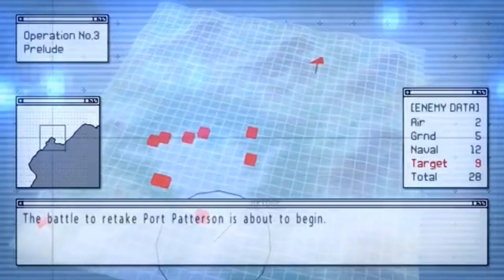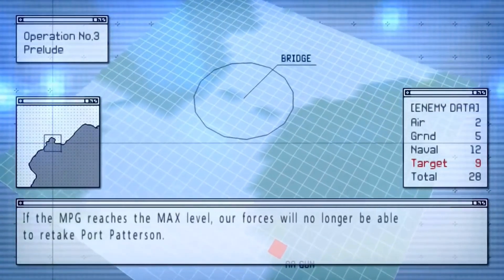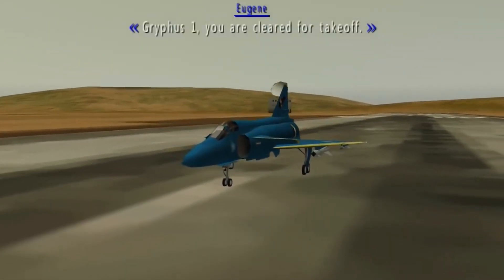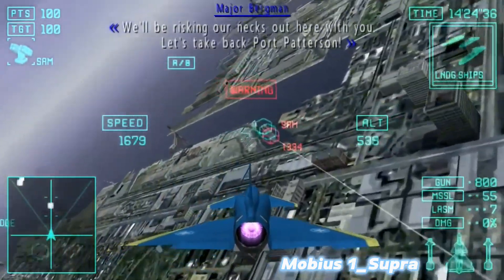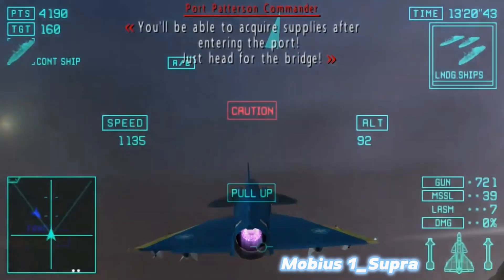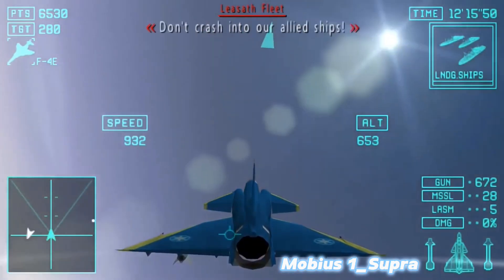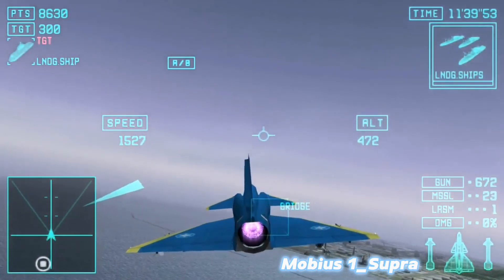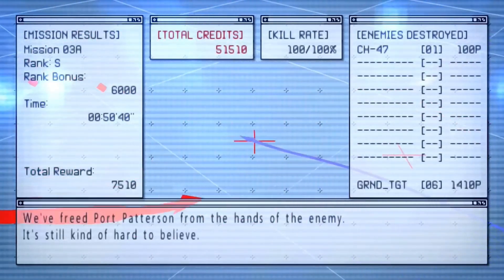Ace Combat X: Skies Of Deception - Mission 3: Prelude [Reaction]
Hello There Aces Mobius 1_Supra Here Welcome back to the channel and we're going to continuing on In Mission 3 On Ace Combat X Skies Of Deception On PSP, Last Video We react to Out Of The Fire On Mission 2 and now We're continuing on Mission 3, Prelude is the third campaign mission of Ace Combat X: Skies of Deception. The player must prevent a Leasath supply fleet from entering Port Patterson.

This mission marks the end of the Prologue section of the game[1], after which the Strategic AI System will give player open-ended choices on which missions to complete and in which order.This is the first anti-ship mission in the game. The player must destroy all ships marked TGT in order to complete the mission. There are three waves of ships that appear sequentially after the previous one is destroyed.

This is the first mission to utilize the Multi-Purpose Gauge. The player cannot allow more than three TGT ships to cross the bridge and enter Port Patterson, or the mission will automatically end in failure.

The mission is accomplished when the player sinks all TGT ships.